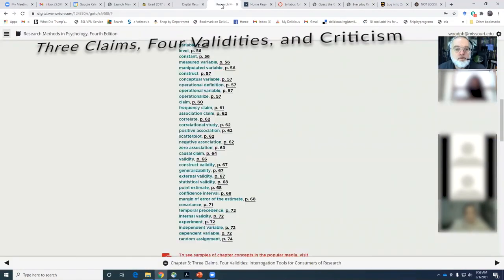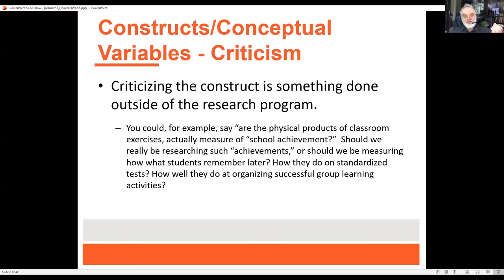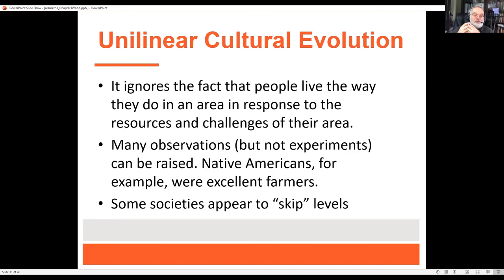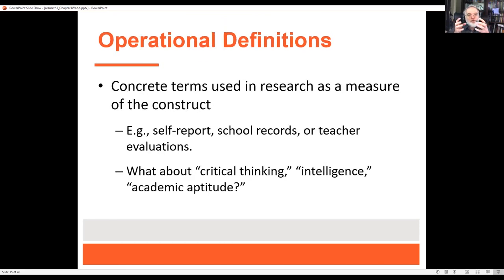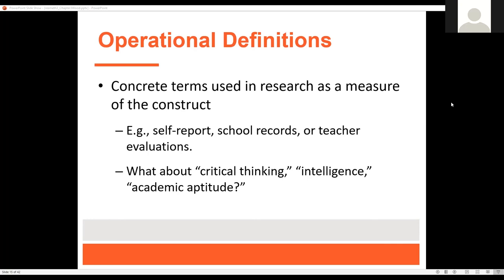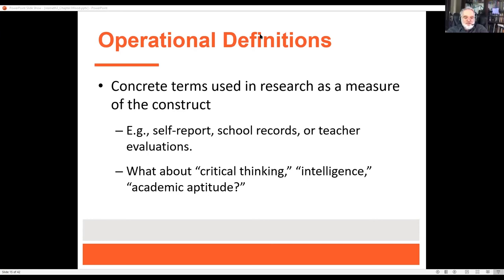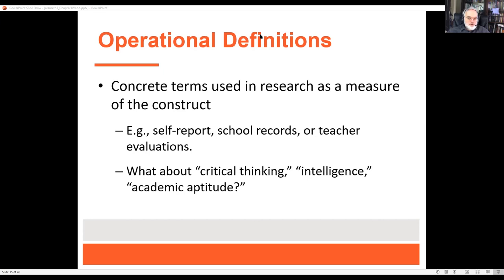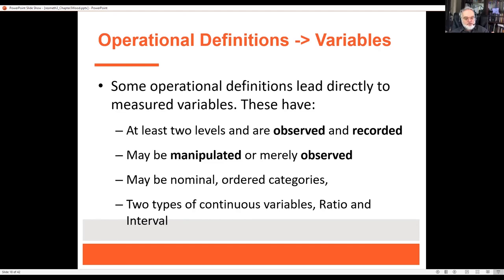Lecture on 3 Claims, 4 Validities, Interrogation Tools and Theory Criticism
This re-organizes the information of Chapter 3 somewhat and focuses on how the various components of a scientiic program can be criticized.